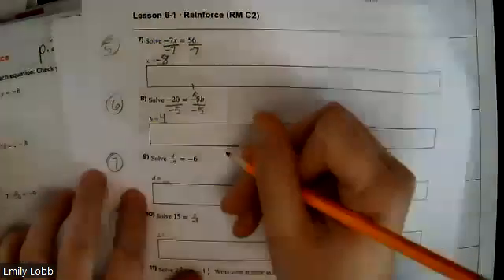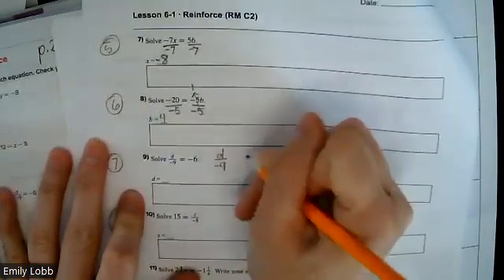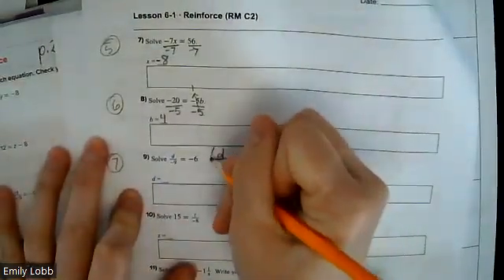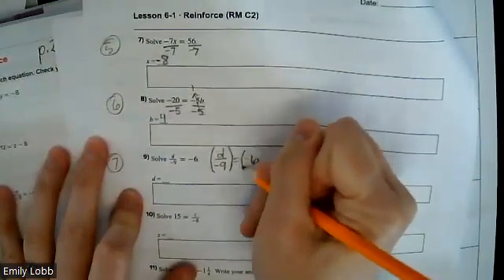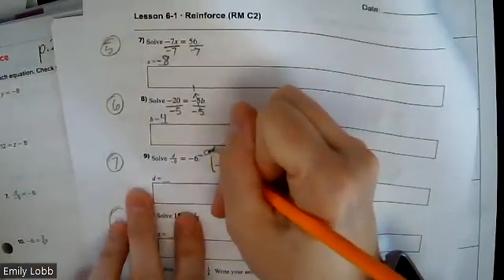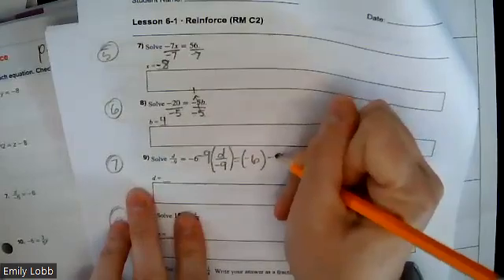6-1 One Step with Whole Numbers Reinforce